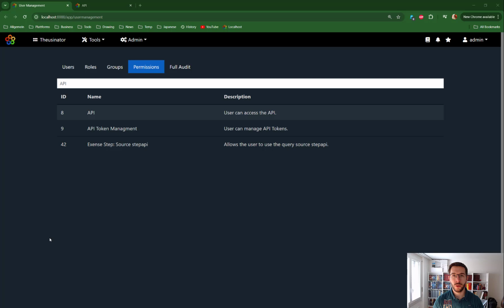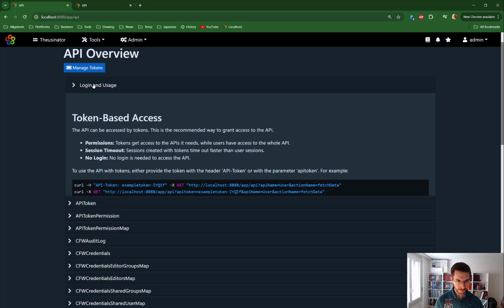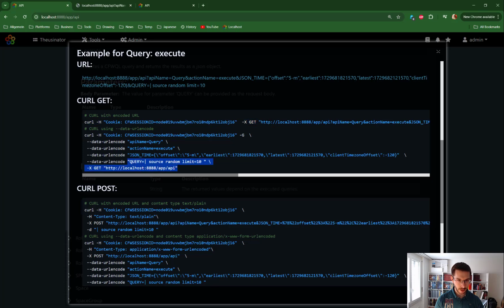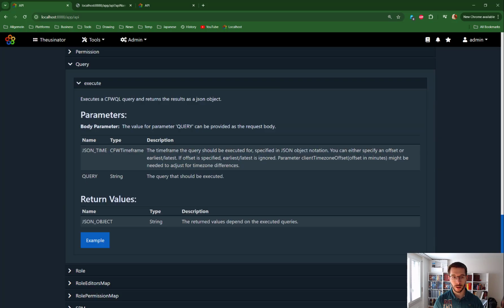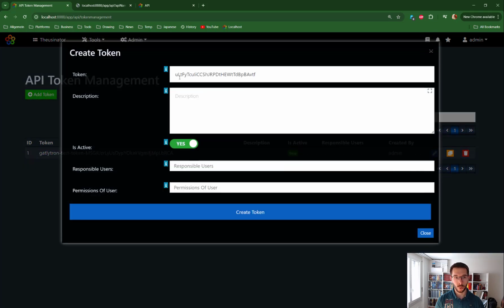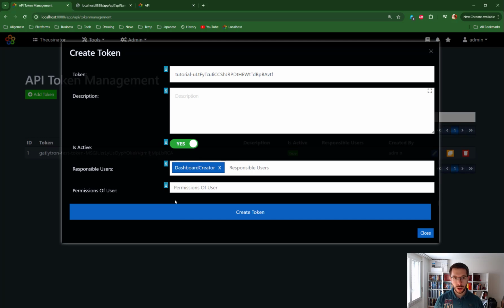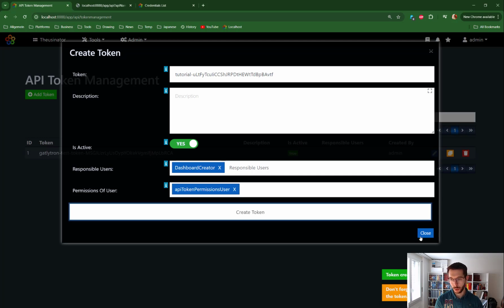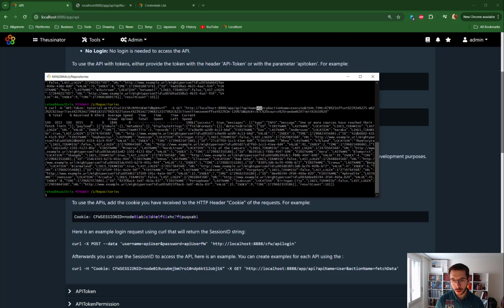EMP User - Using the API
This video gives you an introduction into how you can use the API of EMP to push data into EMP or fetch data and reuse it in other application.
This video also includes how to manage tokens.